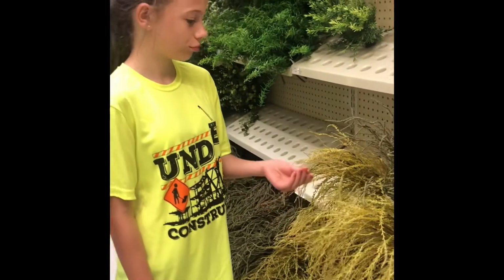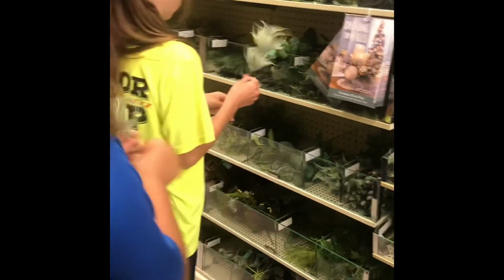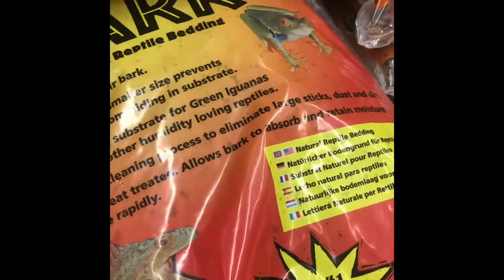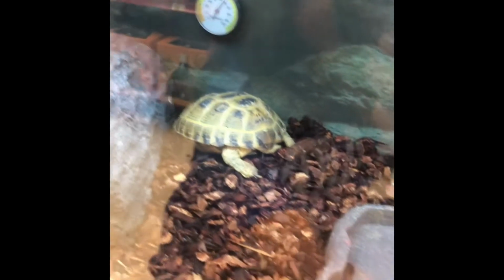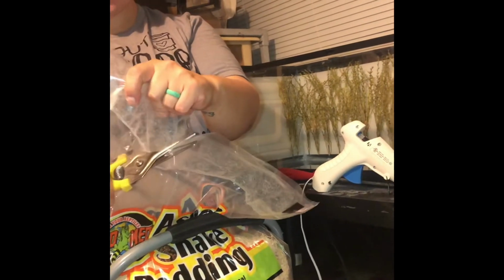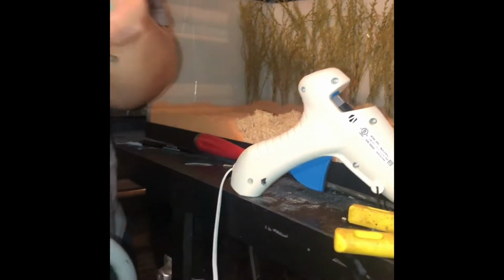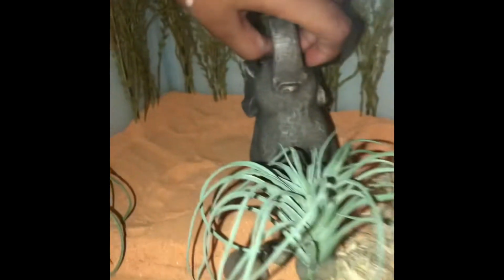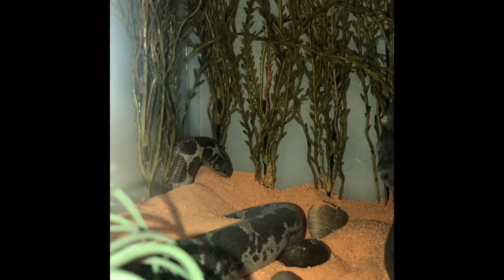Sandy’s Cage Remodel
Our first cage remodel! 🥳🤩😎